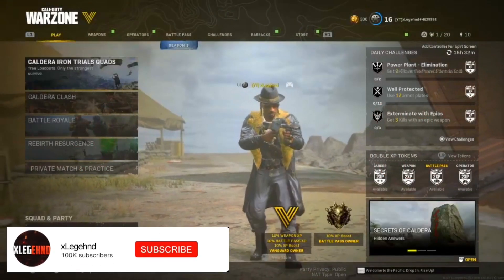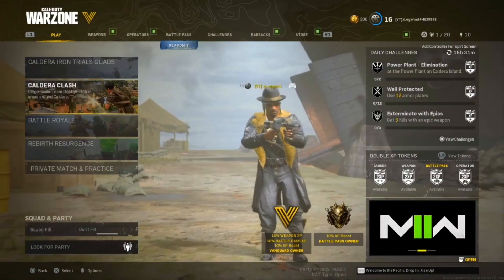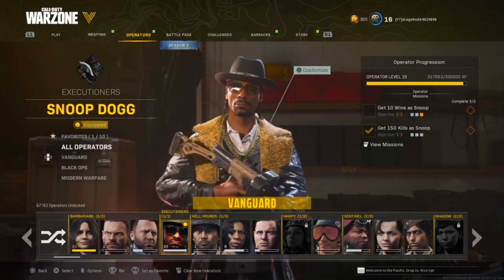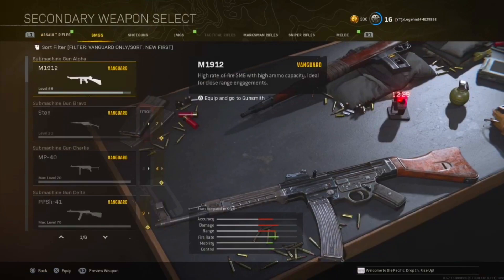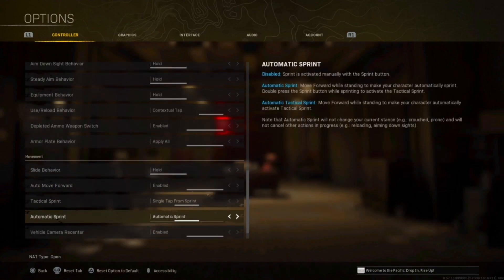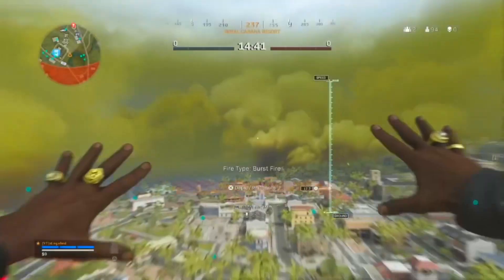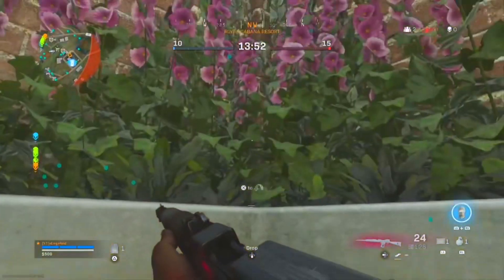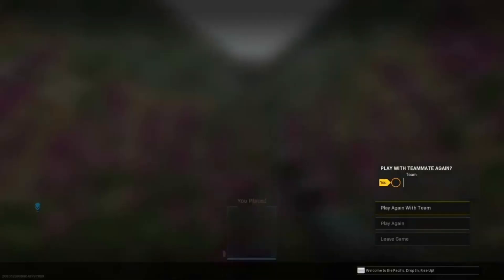WARZONE CALDERA GLITCHES: BEST WORKING UNLIMITED XP TIER SKIP AFK GLITCH AFTER PATCH 1.57!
Welcome back to the channel in todays video I will be showing you a method in caldera clash where you can level up your guns going AFK doing nothing all you need to do a few steps and you’ll be on your way earning camos, XP, operation XP, tier progression and much more! take advantage of this now if your on a higher tier above 30 the progression can be slow